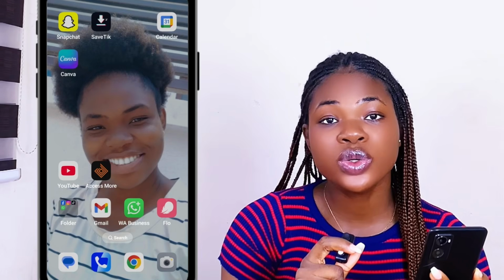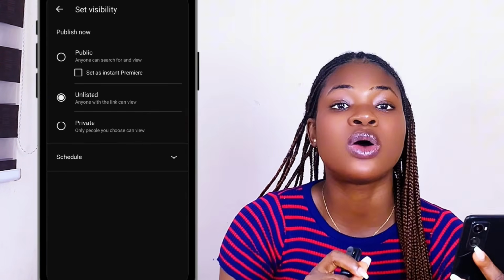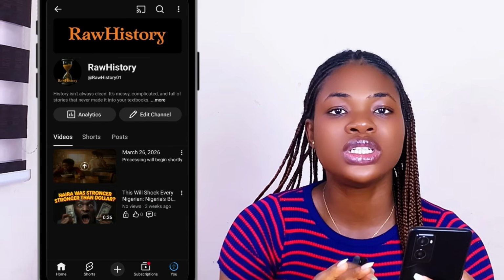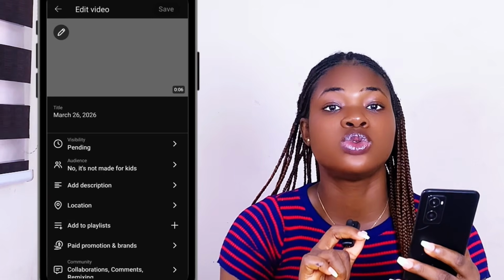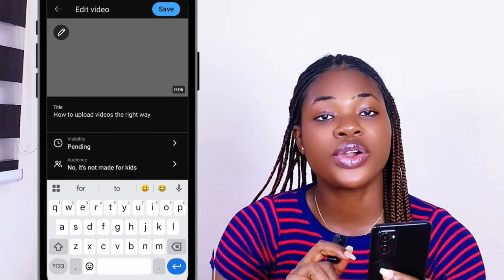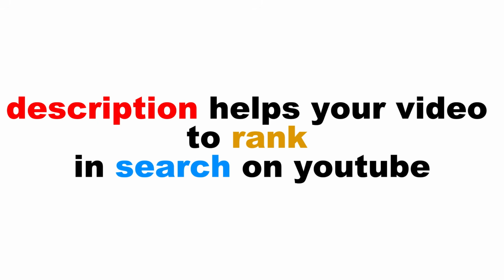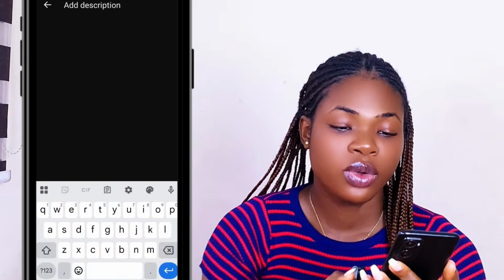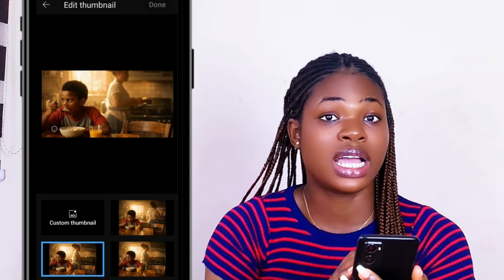How to Upload YouTube Videos for More Views (Don’t Skip This)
How to upload YouTube videos the right way to get more views and subscribers.

If you’ve been wondering how to upload a YouTube video or the best way to upload YouTube videos and actually get results, you will learn it in this video. I show how to upload videos on YouTube properly using the right YouTube SEO strategy so your content can rank, get more views, and attract subscribers.

Most upcoming creators don’t know how to upload YouTube videos for more views, and if you’ve been trying to figure out how to grow on YouTube or how to get subscribers on YouTube, this breaks down the exact process of uploading and optimizing your video so it performs better.